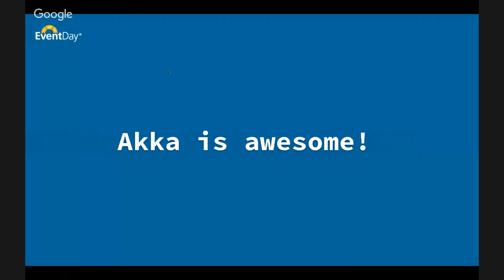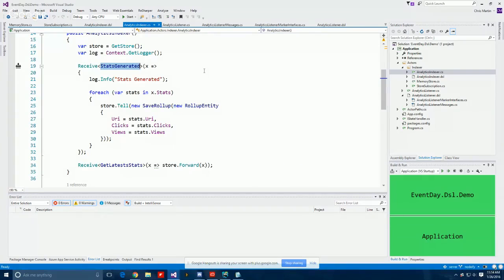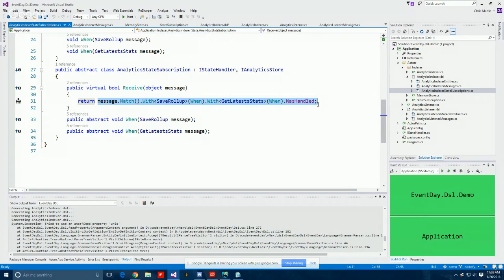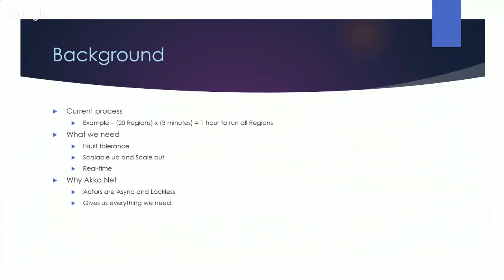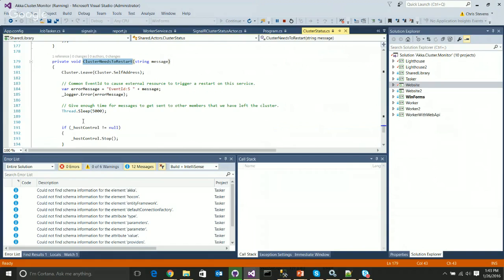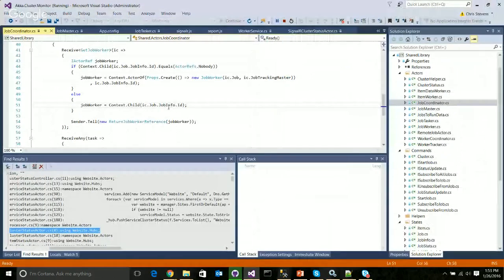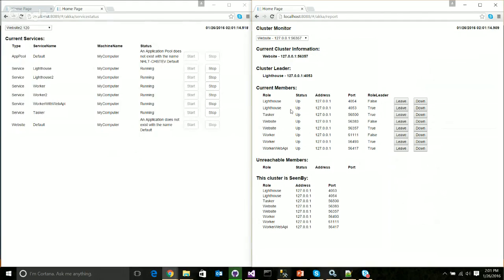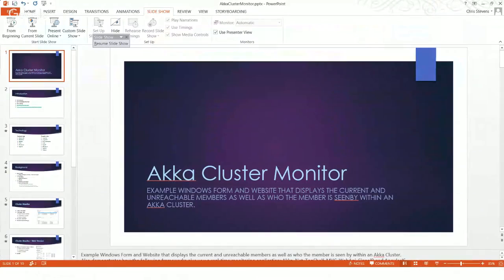Akka.NET Virtual Meetup 1/26/2016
Akka.NET Virtual Meetup on January 26th, 2016.

Chris G. Stevens will be demonstrating his impressive Akka.Cluster remote supervision and management tool.

Chris Martin will be discussing the domain-specific language (DSL) he and his team at EventDay created to automatically scaffold Akka.NET actors and message classes from simple definition files!\

Join us!